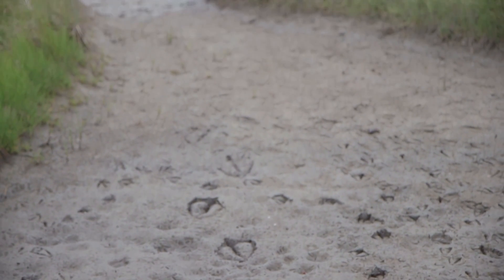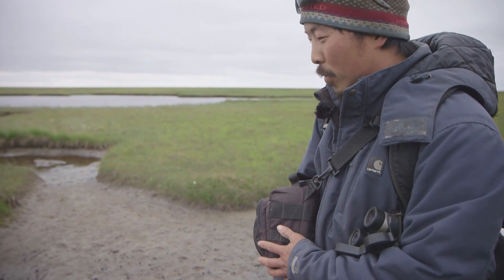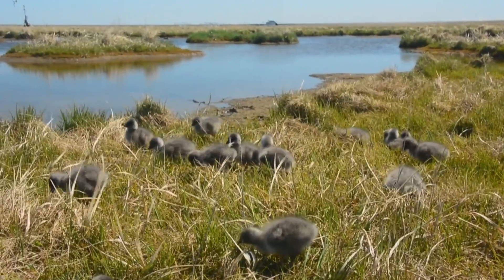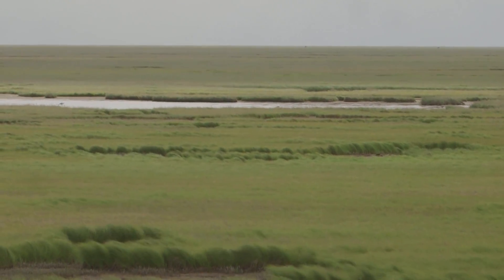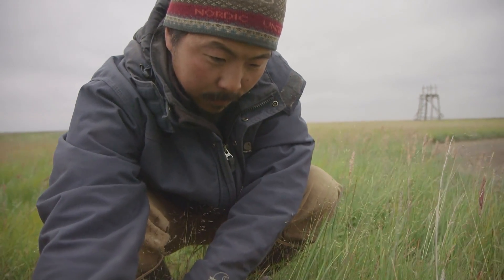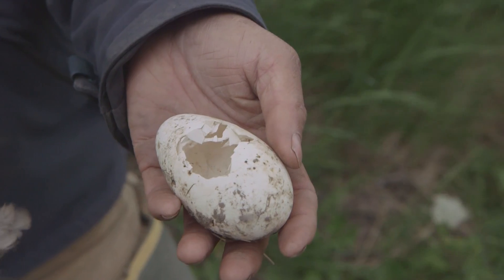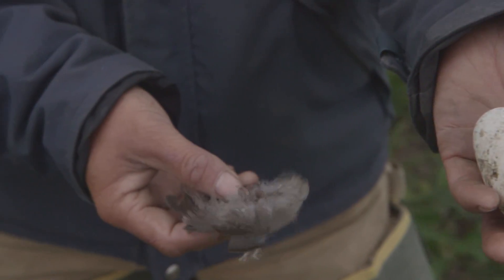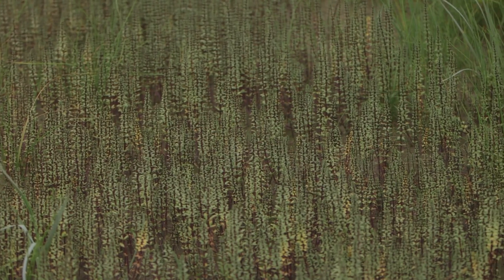Birds, Plants, and Climate Transform the Y K Delta MASTER